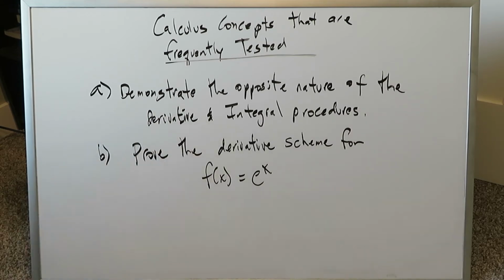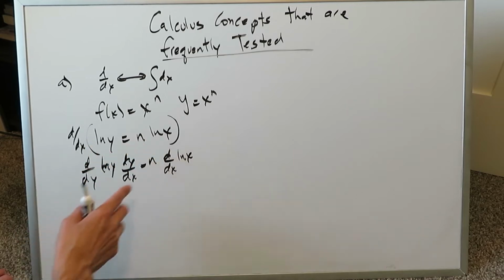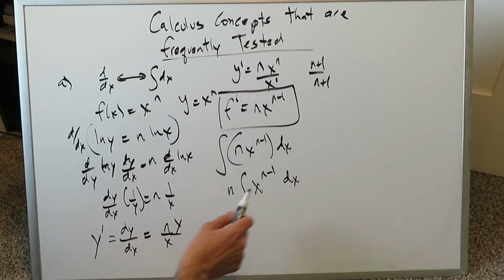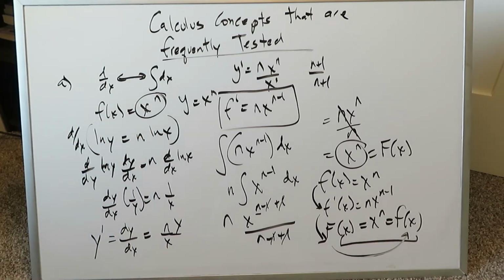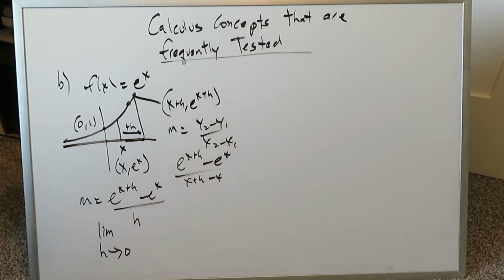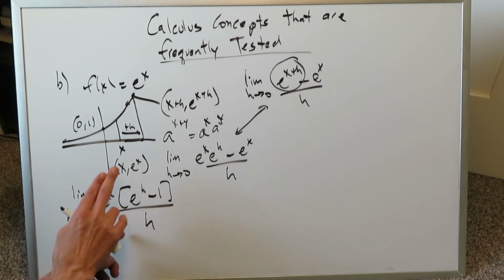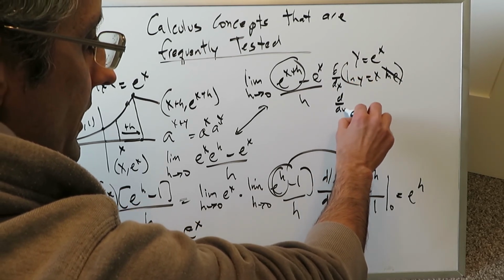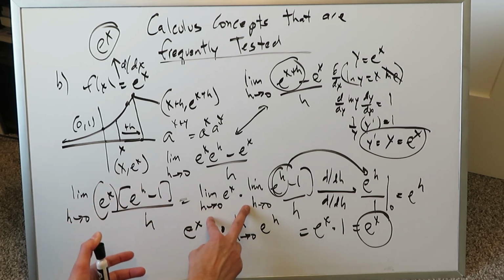Two Concept Questions (Calculus Exam)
Two Calculus Questions Frequently Tested in a University Calculus Course. Examine them thoroughly.